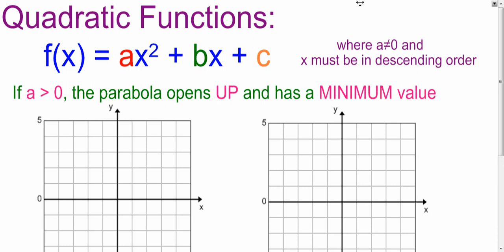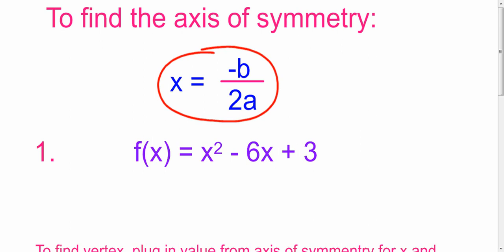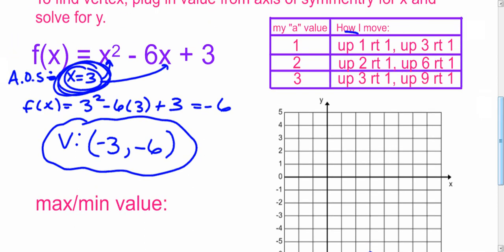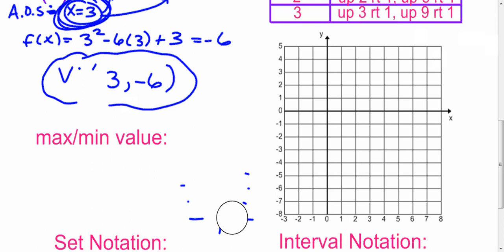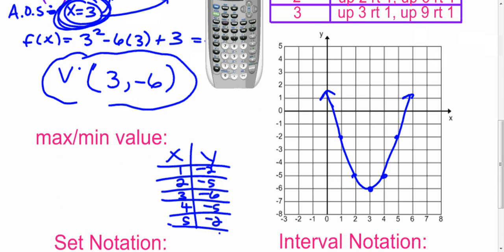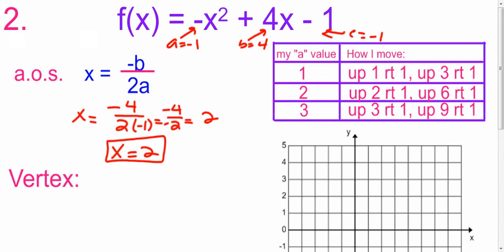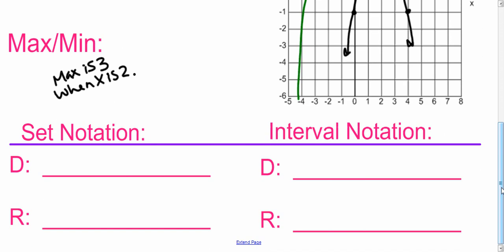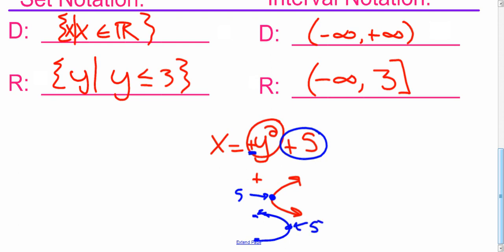6 1 A Graphing Quadratic Funcitons From Standard Form